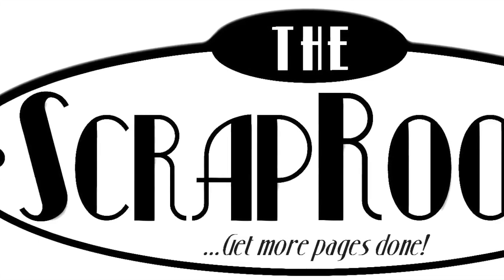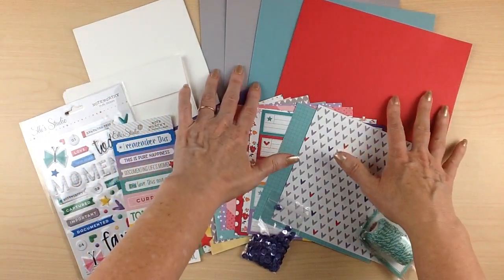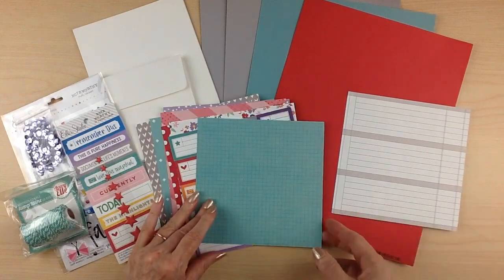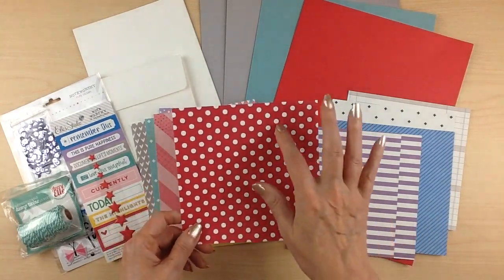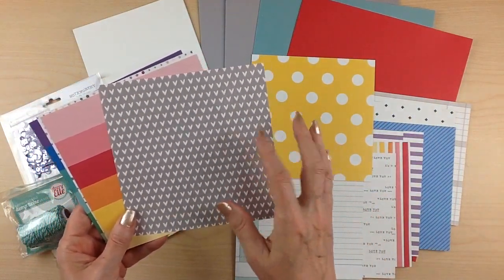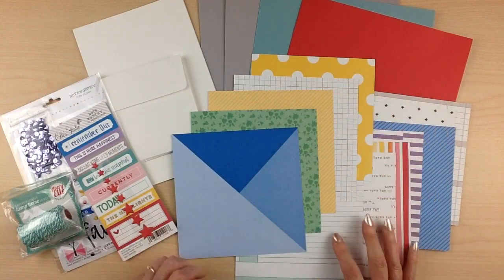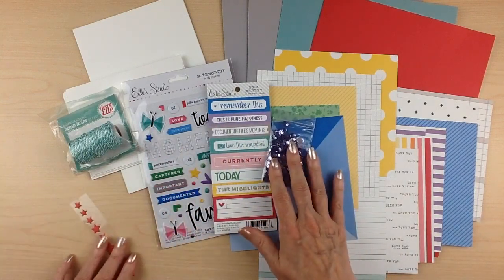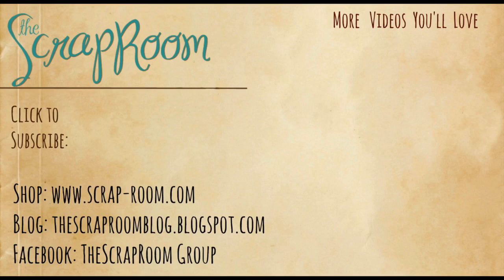THE SCRAPROOM ~ Card Kit August 2018